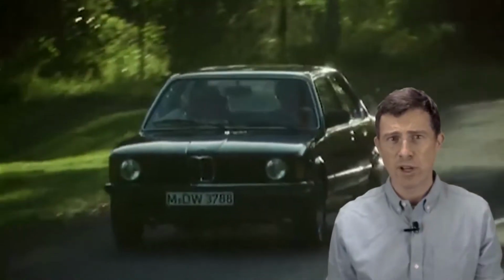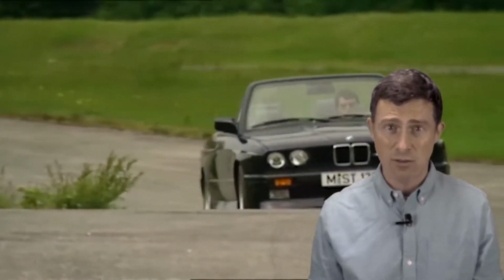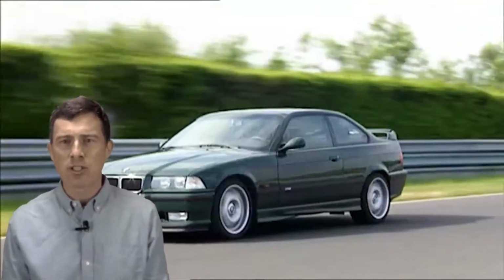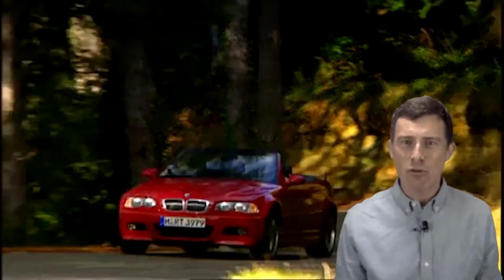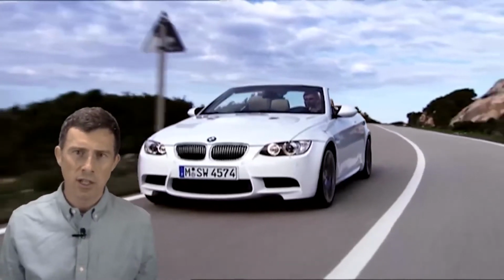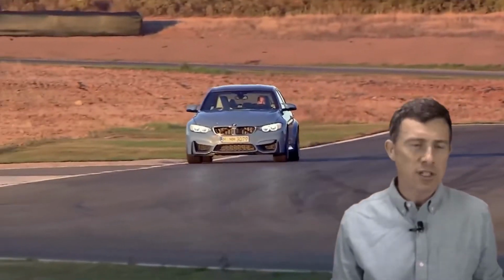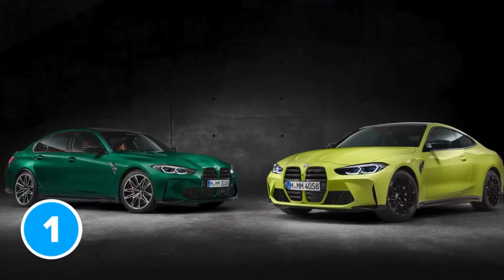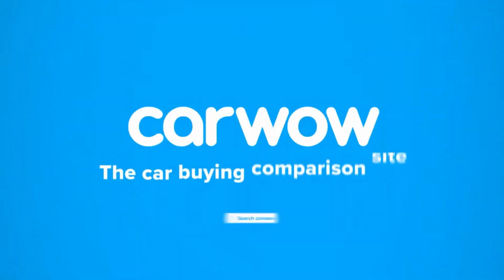BMW M3 everything you need to know!